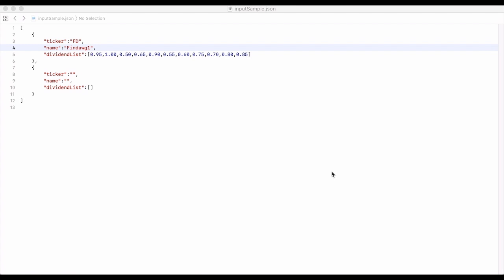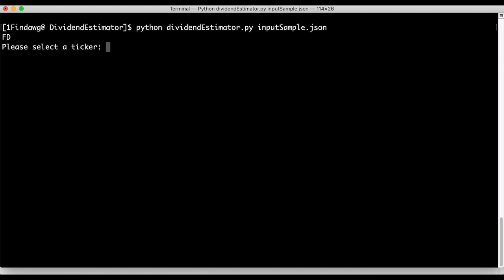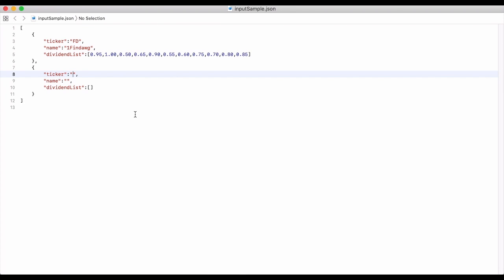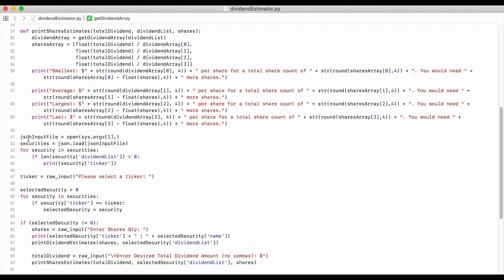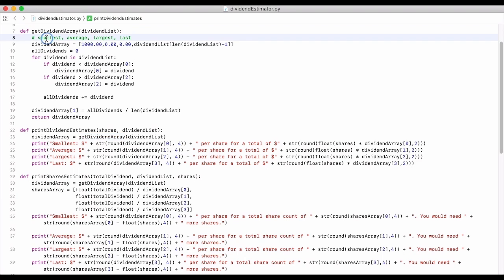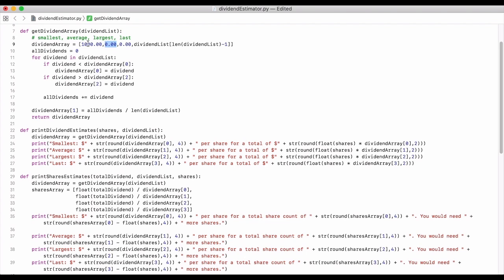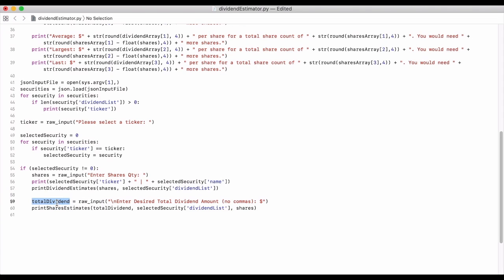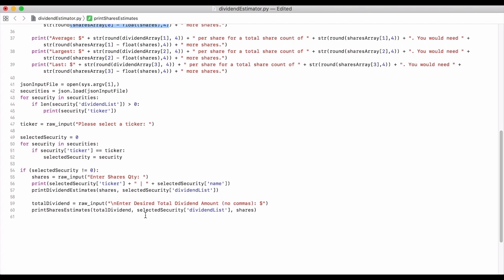Dividend Estimator - Demo and Code (Python)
I created a python program that will read in a JSON input file that contains a list of securities with dividends. Each security object contains a ticker, name and a list of historical dividends. To run the program enter the command: python dividendEstimator.py inputSample.json (you can change the name of the input file)

The program will read through all of the securities and give you a list to choose from. The security must have at least 1 dividend price to appear in the list. Type in the ticker you wan't and then it will ask for the amount of shares you want to calculate. It then reads through the list of historical dividends in the file and will find the smallest, average, largest and last dividends. For this to work place your dividends from oldest to newest so that the last dividend that was paid is last in the list.

Then it will ask for how much you want your total dividend to be on the next payout. It will then calculate how many shares are needed based on the 4 estimates from above. Since the user entered a share count earlier it will subtract that number from the number it calculates to give you an estimate of shares to reach the estimated total dividend.